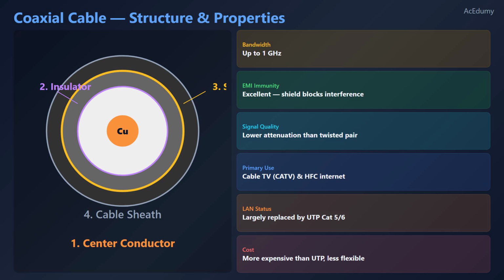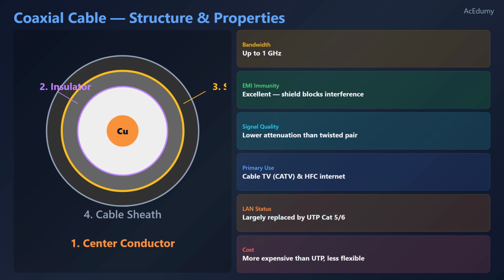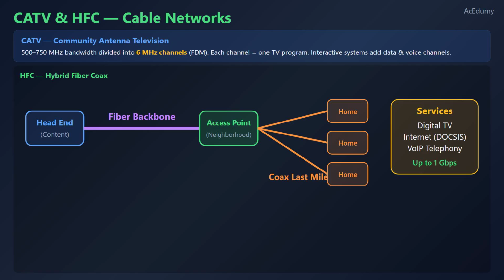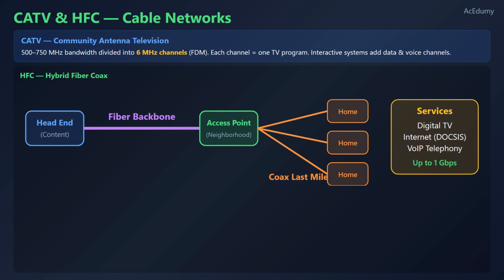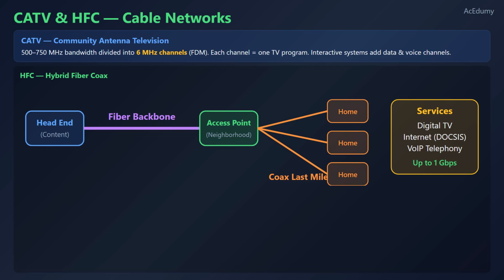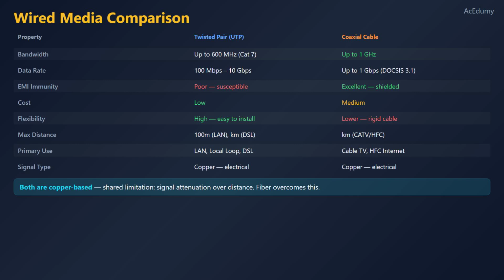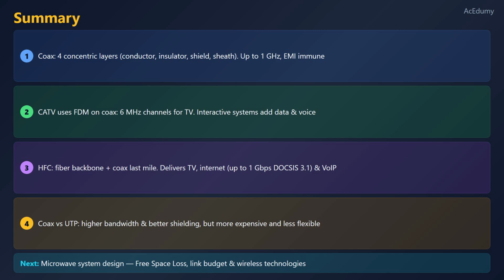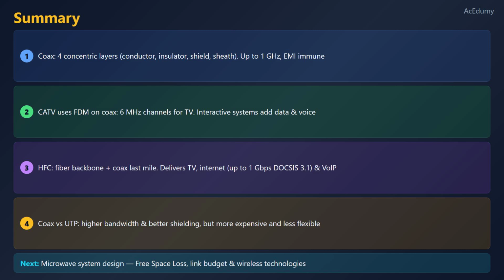Communication Basics #09 — Coaxial Cable & HFC Networks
Coaxial cable structure (center conductor, insulator, shield, sheath), 1 GHz bandwidth, EMI immunity. CATV systems with FDM (6 MHz channels). Hybrid Fiber Coax (HFC) architecture: fiber backbone + coax last mile. DOCSIS 3.1 cable internet up to 1 Gbps. Wired media comparison.

🎓 AcEdumy — Communication Basics Series
📚 Based on ECE 271 lecture notes with modern updates